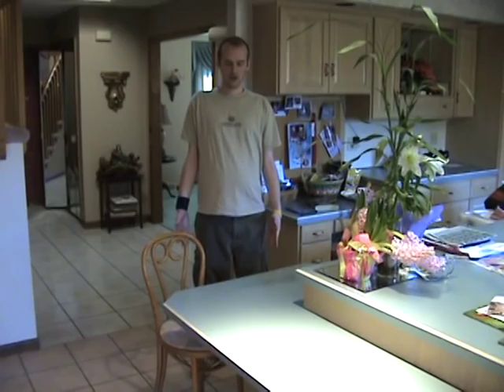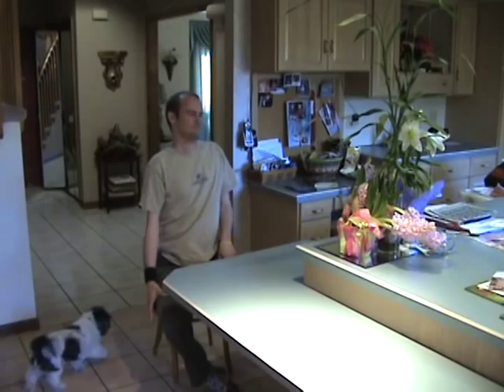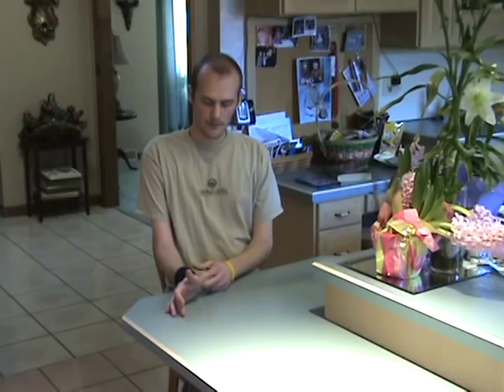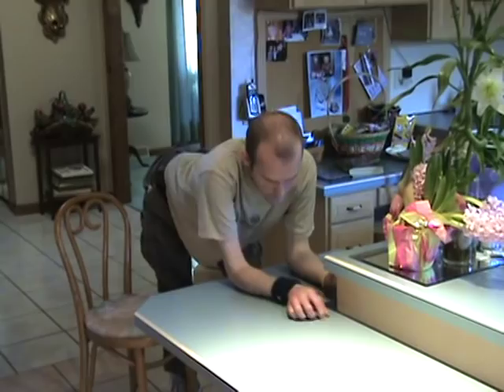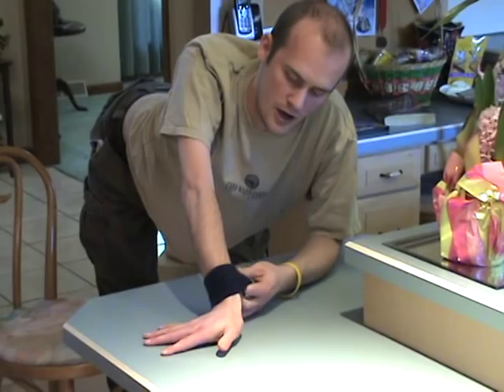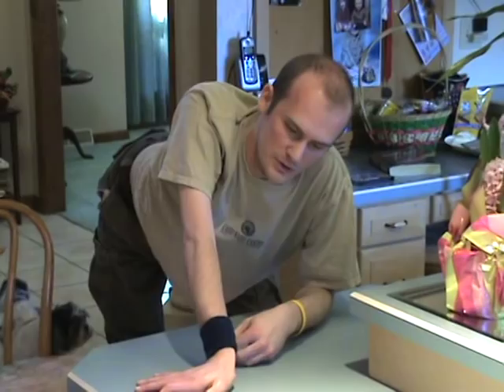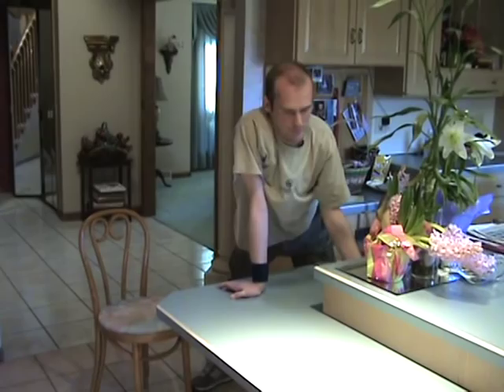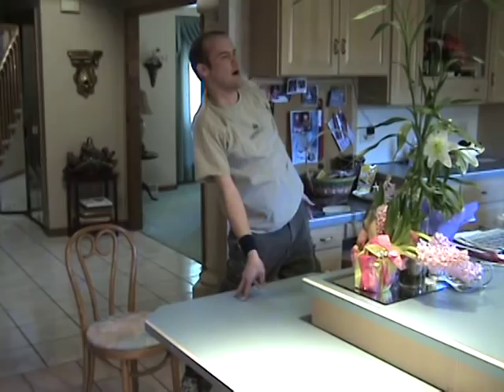LGMD2A: Rising from a Chair with a Wristband 3/08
Limb-Girdle Muscular Dystrophy 2A individual displaying the course of muscular dystrophy through the activity of rising from a chair with a wristband in March 2008.